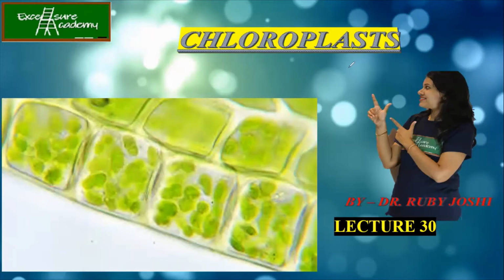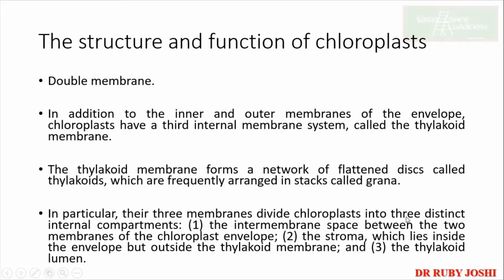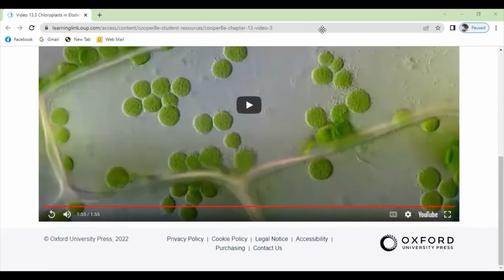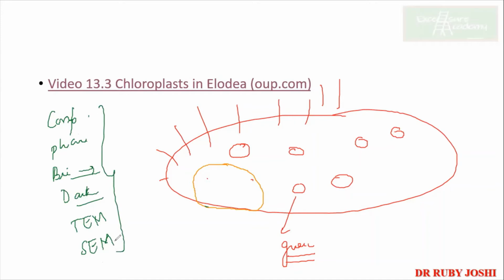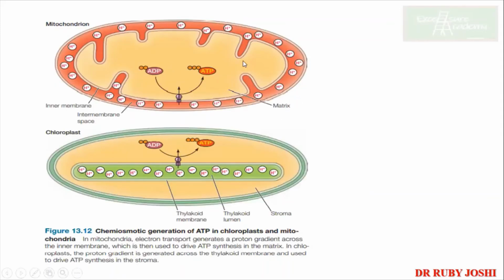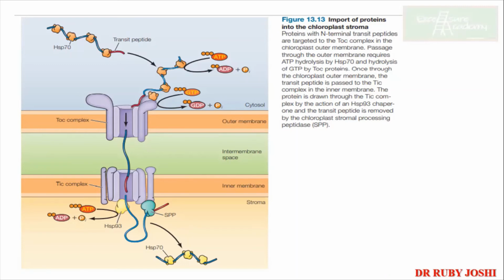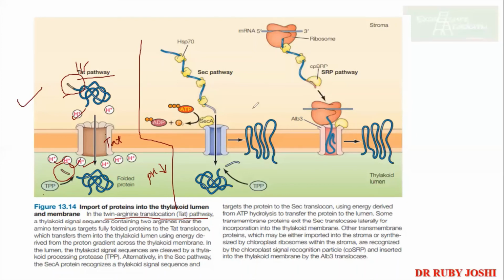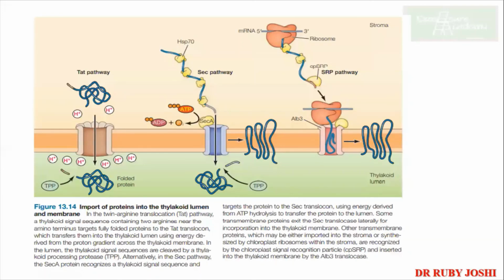Chloroplast Lecture_30 Cell Biology TAT pathway